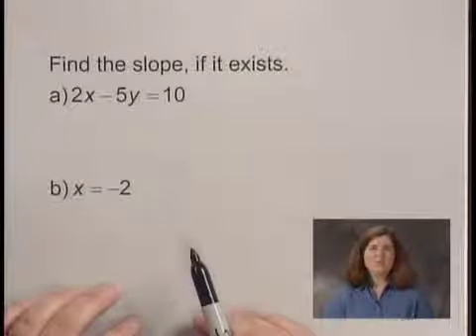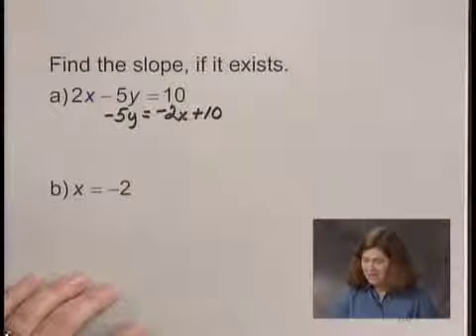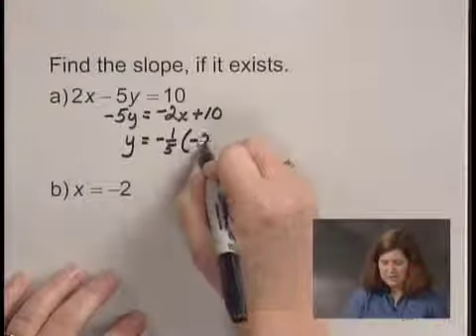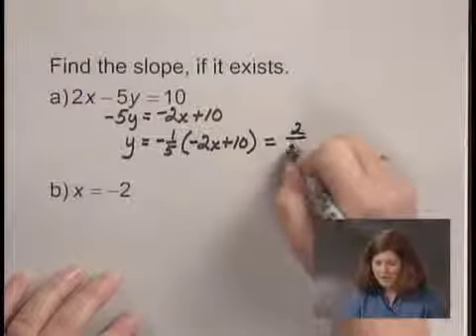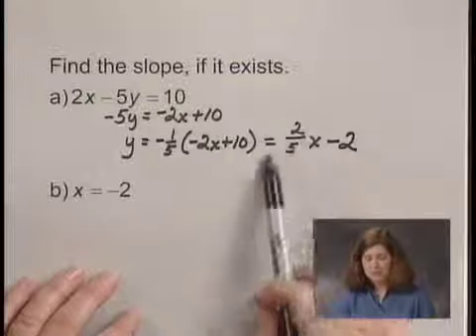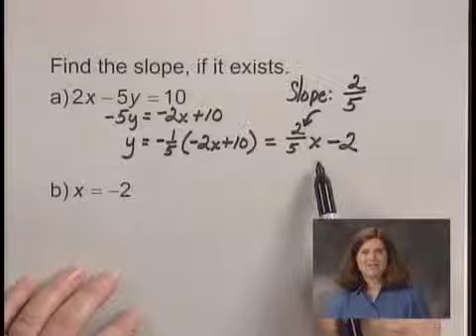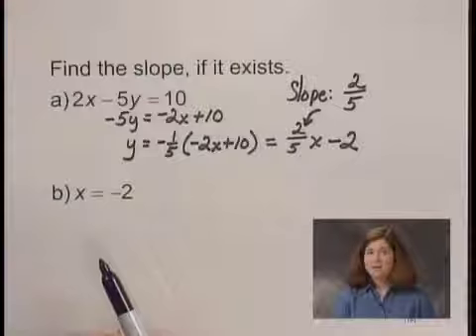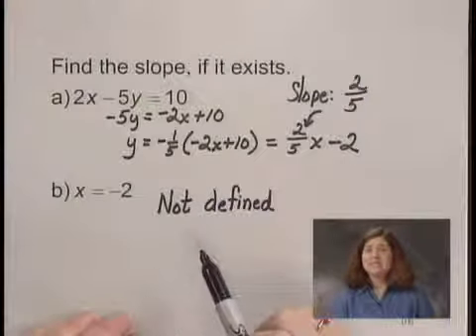Introductory Algebra Ch3 Ex17